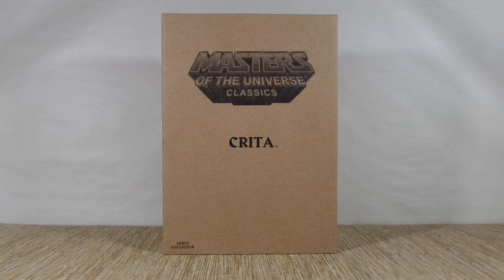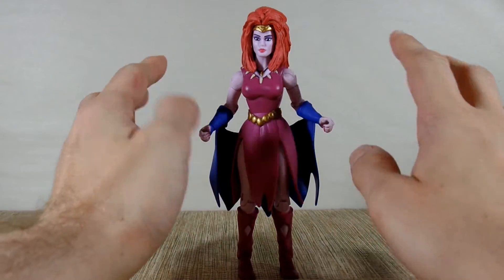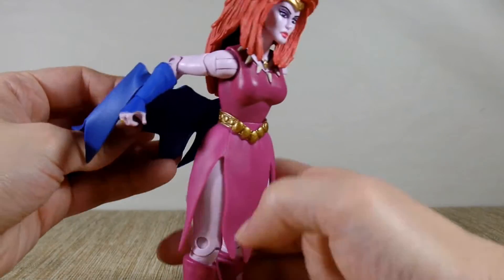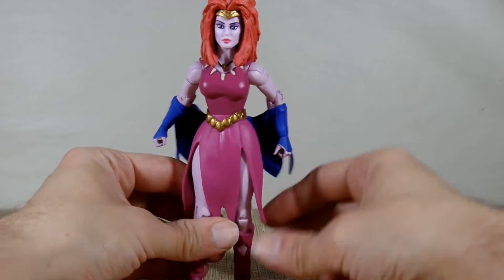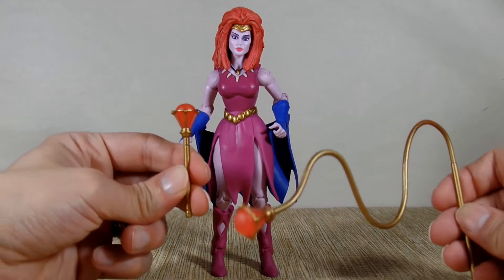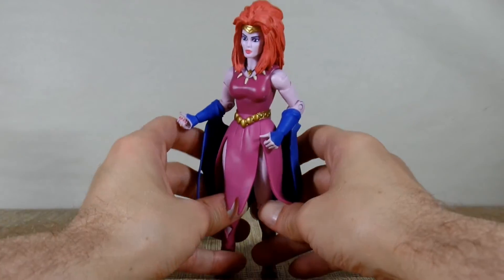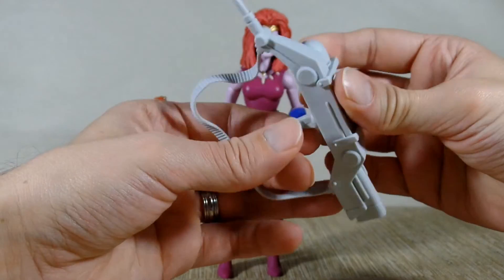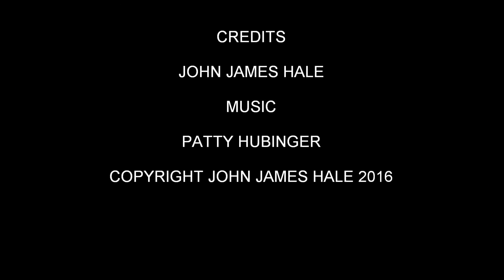Crita MOTUC Masters of the Universe Classics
Join John Today as i open the MOTUC Crita. This turned out to be a bit of a let down. I hope you stay to see my photos.